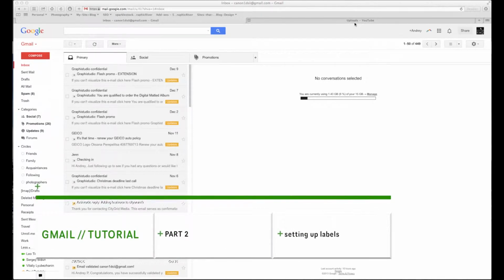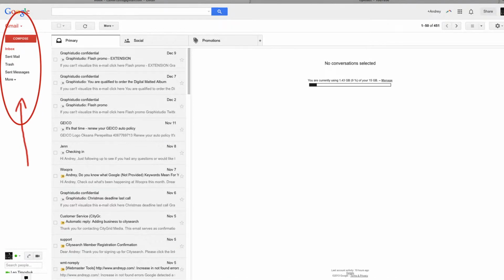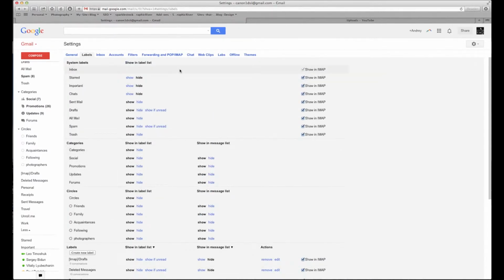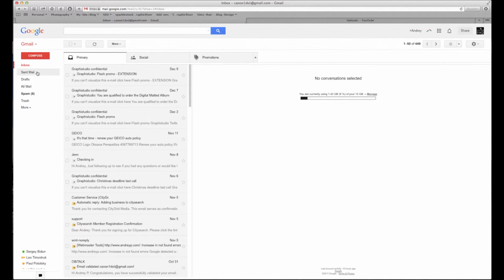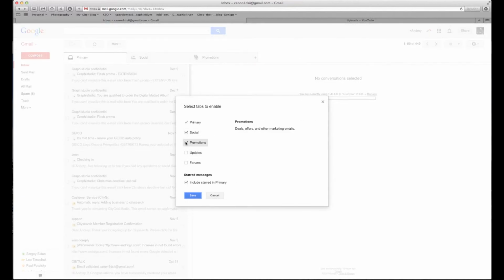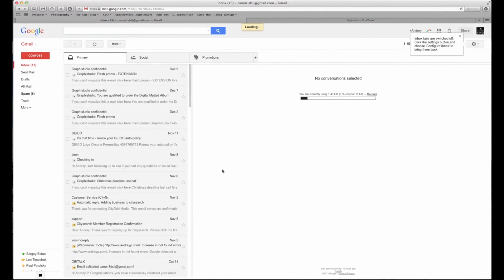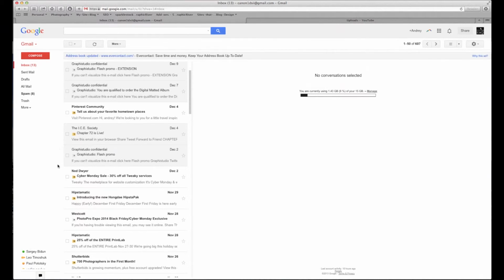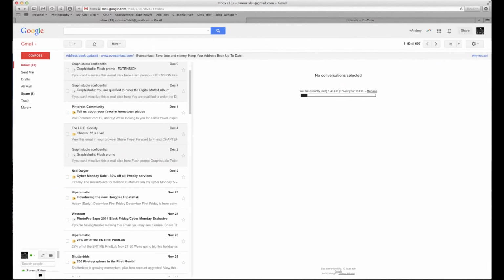Organizing GMAIL look {inbox view} layout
Gmail Tutorial 2013 Part 2 of 8 Organizing Gmail

- How to manage labels. Labels are simple folders (or tabs) such as Inbox, drafts, all mail that you see at the left side of the screen in your gmail account.

- How to customize view by hiding fields (labels) that you don't want to appear.